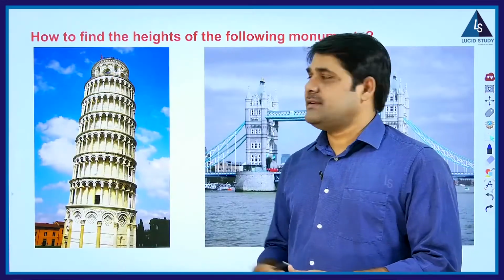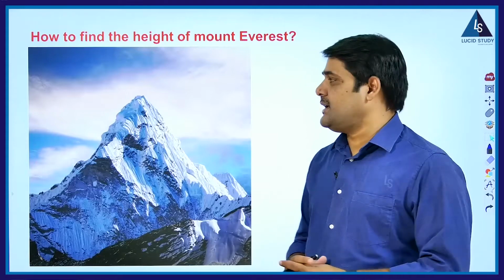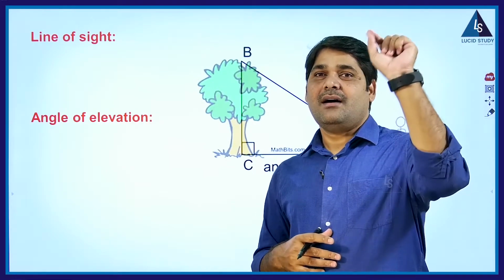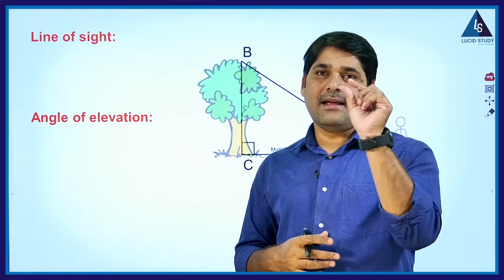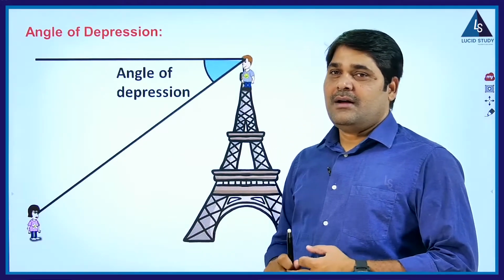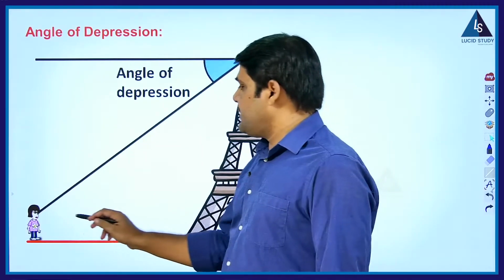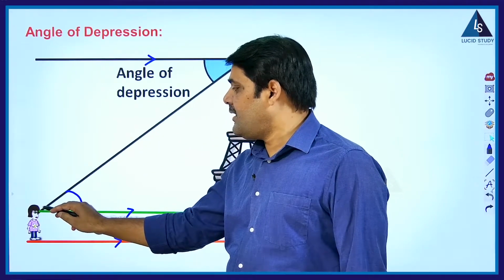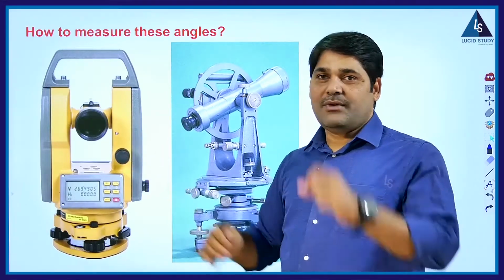Class 10 | Applications of Trigonometry | Online Study App | Lucid Study